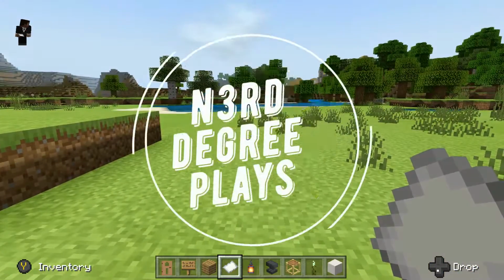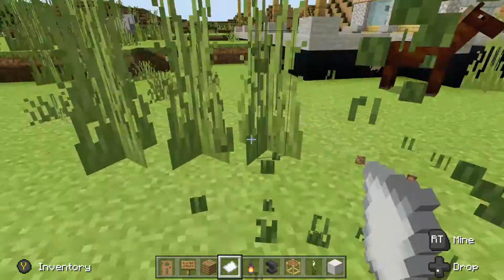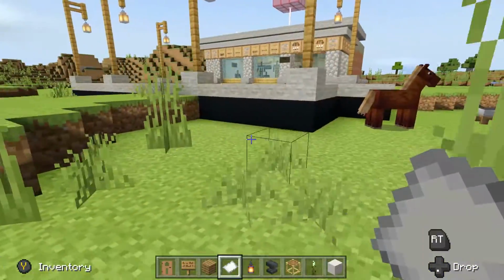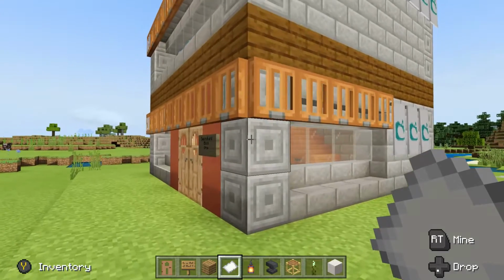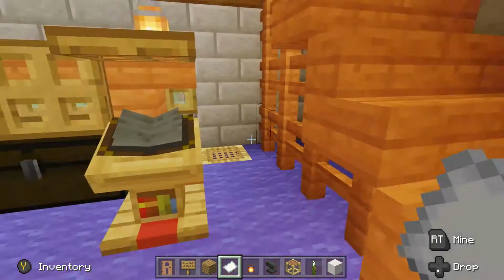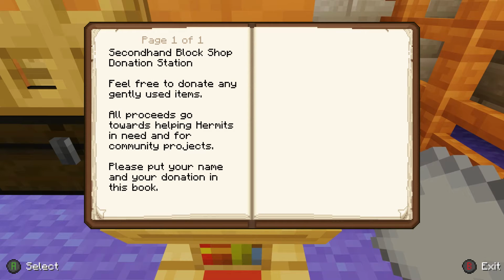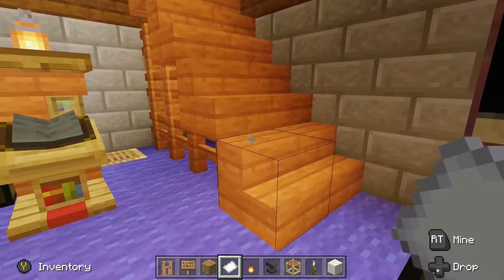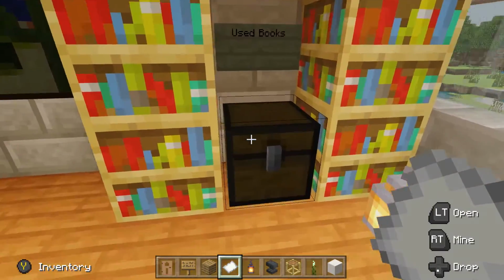win-a-shop (take 2)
With Jevin's new rules in place I make my desperate bid for the win-a-shop competition he has on Hermitcraft season 6.